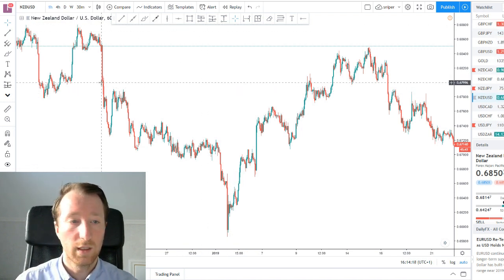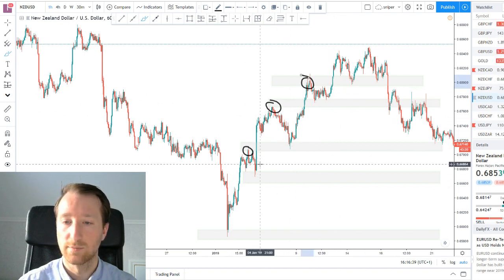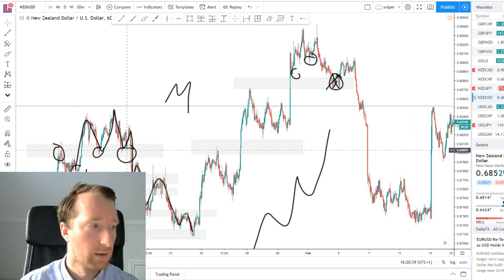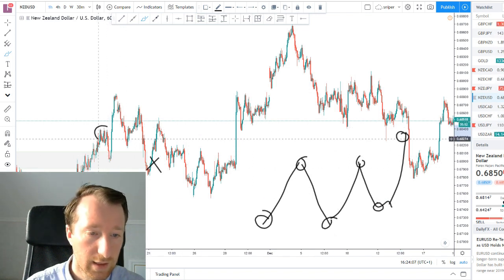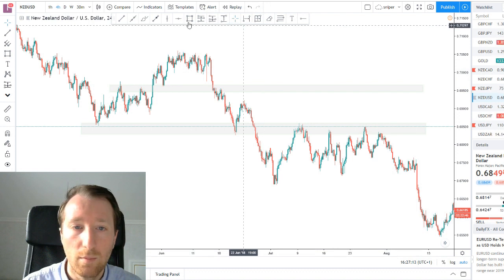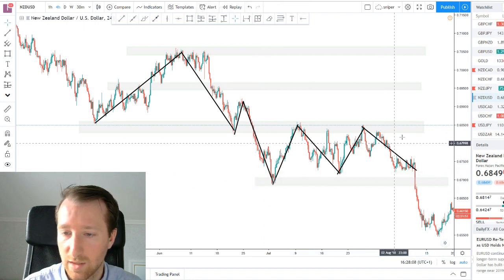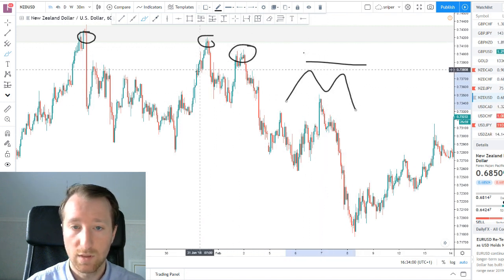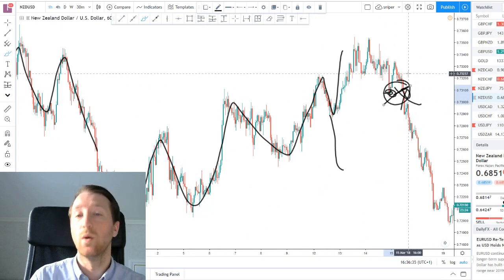Price action - Best way to successful forex trading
Do you want to learn how to do Price action properly and building your knowledge on the way to a more successful trading career?

I this video I share my view and how you should understand and learn price action. It's also all about hours in front the screen and nothing is taught over night.